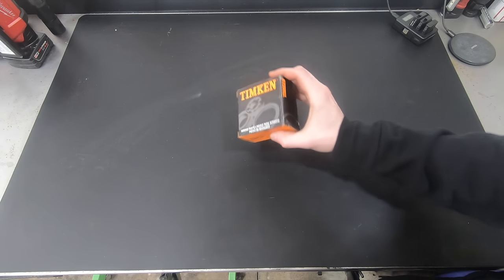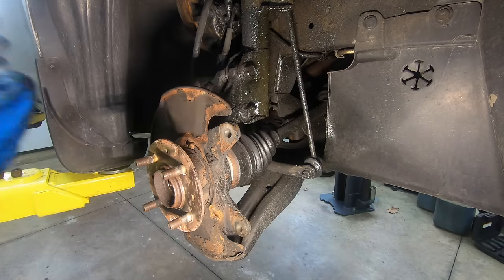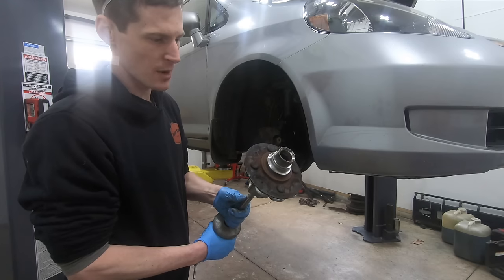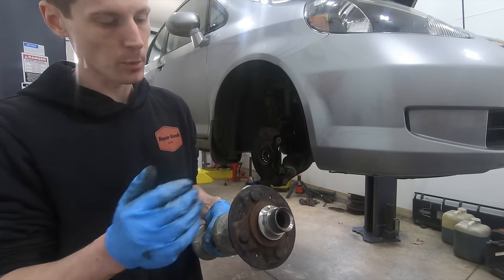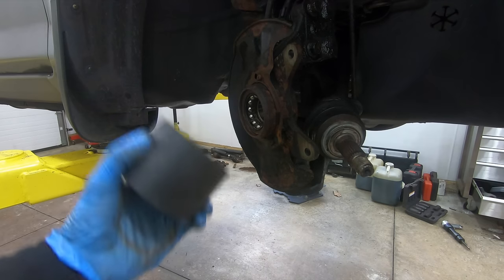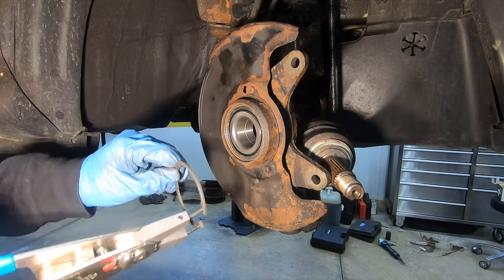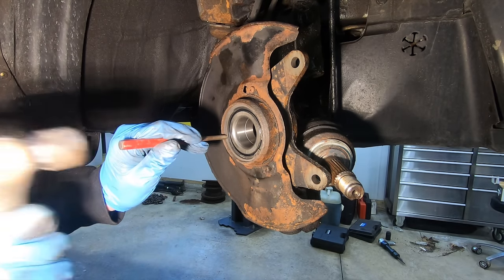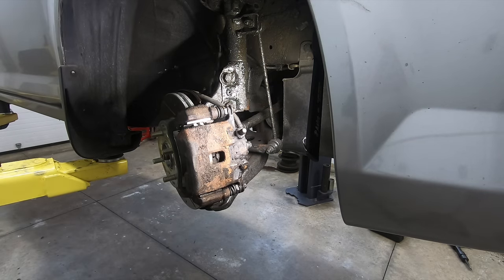How To Change A Press In Wheel Bearing Without A Shop Press.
How to change a press in wheel bearing without a press. In this video I'm going to show you how to change a very common type of automotive wheel bearing. The press in type. These bearings are used in a lot of front wheel drive vehicles, small cars, minivans, and SUVs. These bearings are common across all different brands of cars and the procedure to change them is pretty similar.

You need to remove the wheel and tire, the CV shaft from the wheel hub. Remove the brake caliper and the brake rotor. Next, install the wheel hub adapter onto the wheel hub and use the slide hammer to remove the wheel hub. Remove the snap ring holding in the bearing, using the press kit press out the old wheel bearing, and press in the new wheel bearing. Using the wheel bearing press it press in the hub. Reassemble the brakes and install the wheel and enjoy!

Tools that I used in this video to change this wheel bearing:
Astro Wheel Bearing Press Kit
Side Hammer
Snap Ring Pliers

00:00 Intro
00:03 What type of bearing is a press in
00:34 Other parts you may need
1:21 Press tool & Slide Hammer
1:58 Vehicle disassembly
2:36 Concerns about your alignment
4:54 How to remove the hub
8:25 How to remove a rusy snap ring
10:13 Wheel speed sensor concerns
11:07 How to assemble the press tool
14:43 Pressing out the old bearing
15:44 Cleaning out the knuckle
16:07 Bearing orientation
16:50 Pressing in the new bearing
18:03 Installing the new snap ring
18:39 Removing the old bearing race (if required)
19:52 Installing the new hub
21:10 Reassembleing the car
21:40 Final thoughts/outro